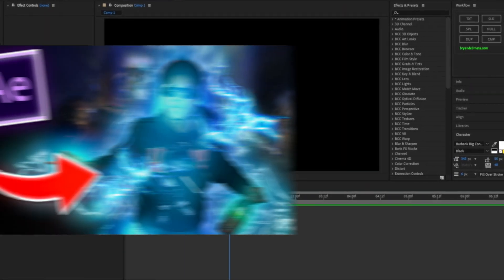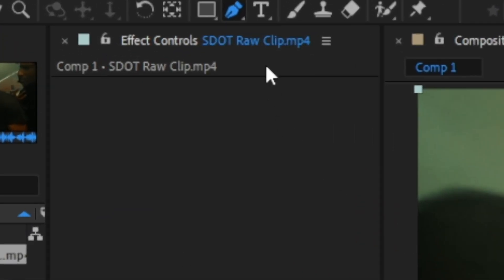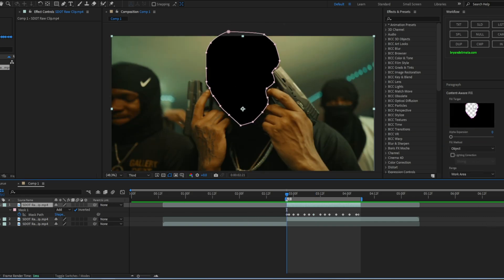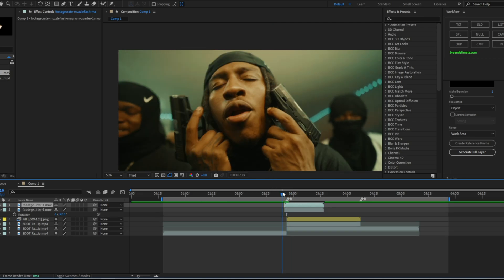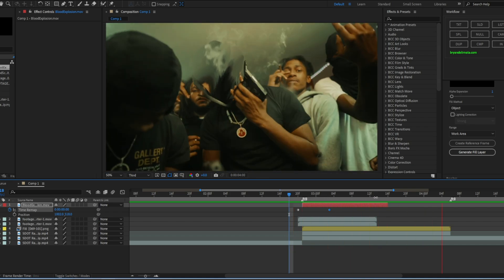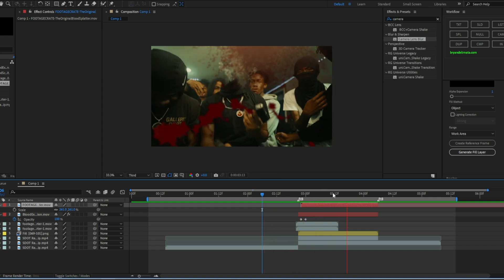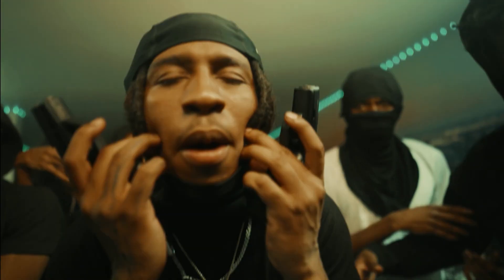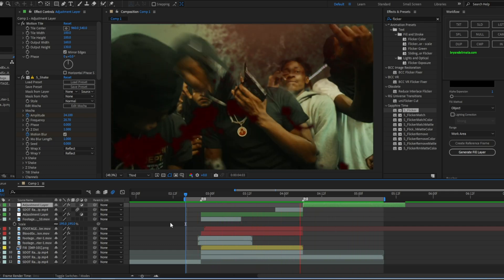How To Create a Head Explosion Effect (Music Video After Effects Editing Tutorial)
Background Songs
41 - Bent (Instrumental Remake) -  @prodbykshay2720
Feel it (ft. jssr)